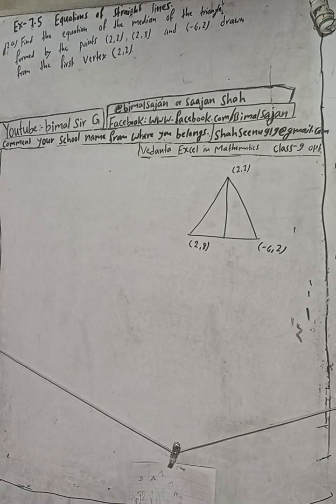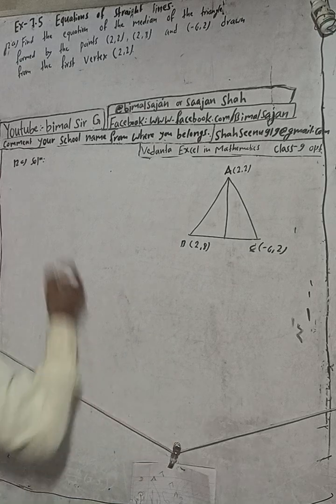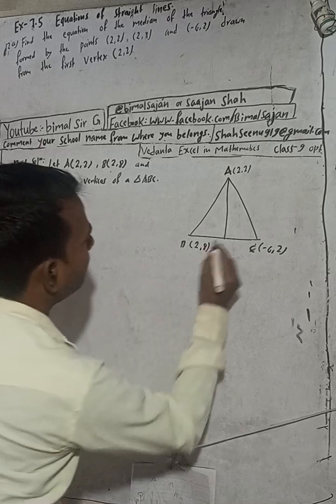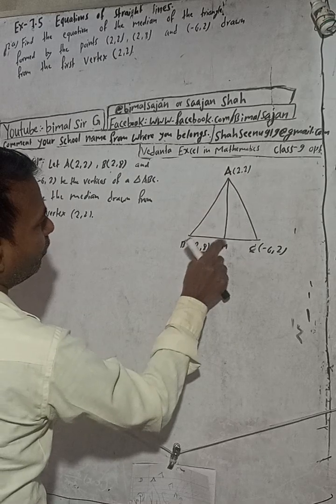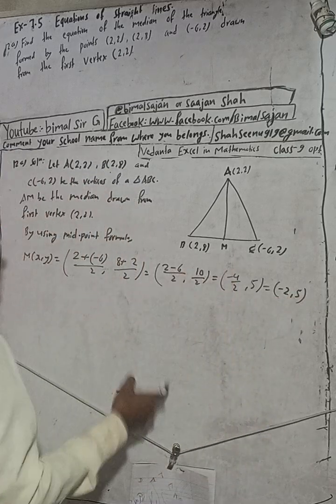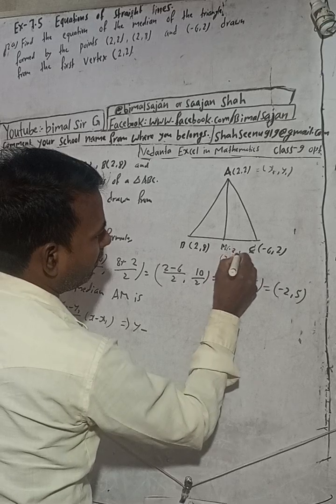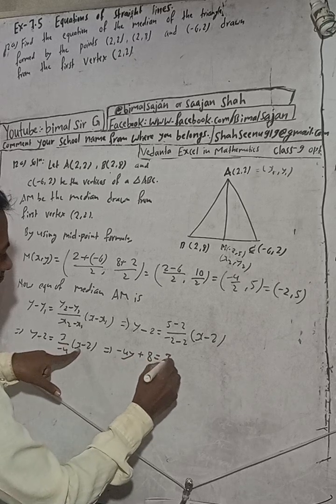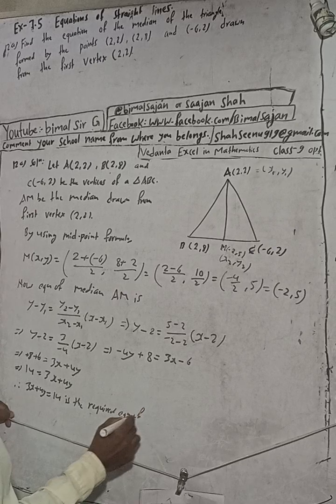Opt class 9 Ex- 7.5 Q12a) Equations of Straight lines | Vedanta optional mathematics class 9 and 10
Opt class 9 Ex- 7.5 Q12a) Equations of Straight lines | Vedanta optional mathematics class 9 and 10 solution.